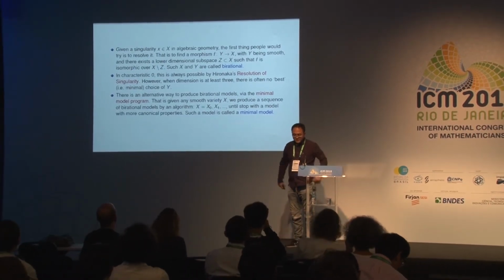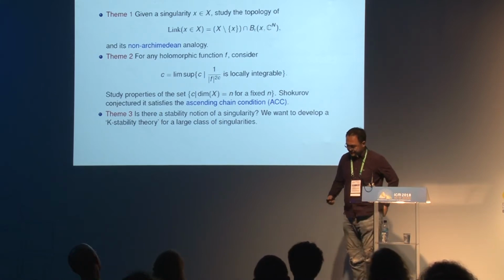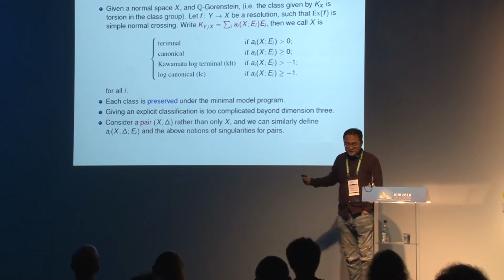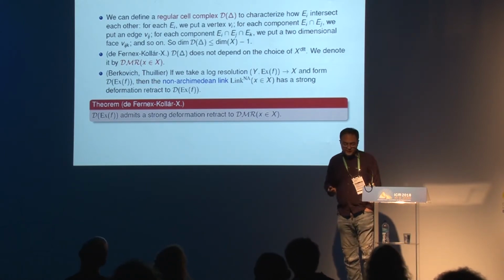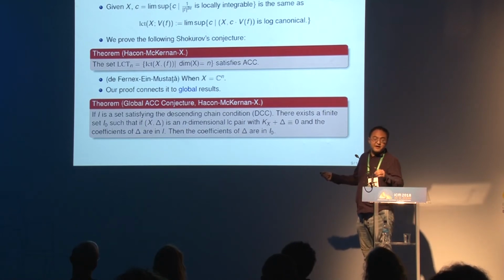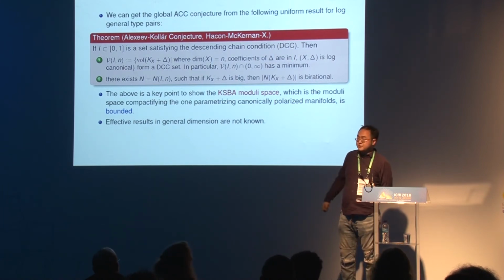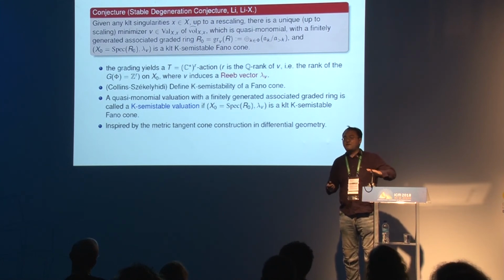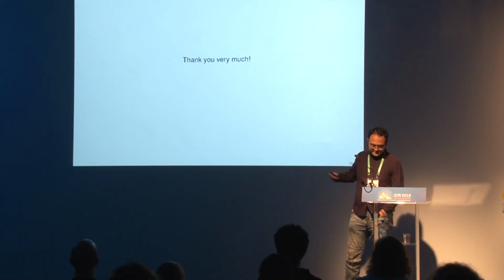Interaction between singularity theory and the minimal model program – Chenyang Xu – ICM2018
Algebraic and Complex Geometry
Interaction between singularity theory and the minimal model program
Chenyang Xu

Abstract: We survey some recent topics on singularities, with a focus on their connection to the minimal model program. This includes the construction and properties of dual complexes, the proof of the ACC conjecture for log canonical thresholds and the recent progress on the ‘local stability theory’ of an arbitrary Kawamata log terminal singularity.